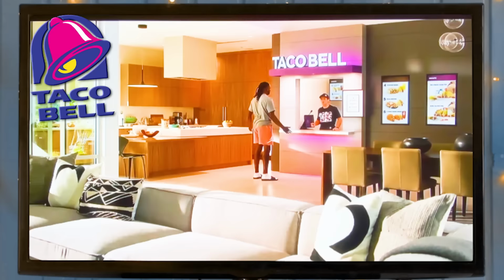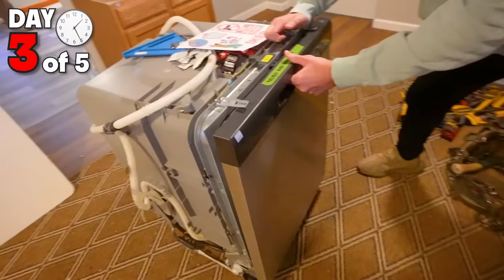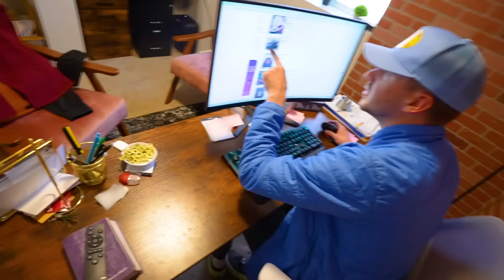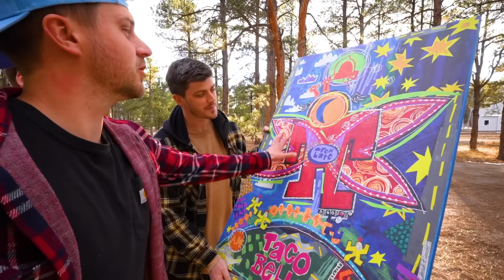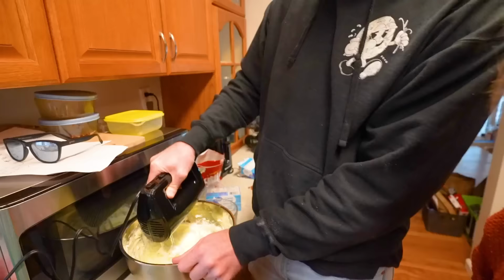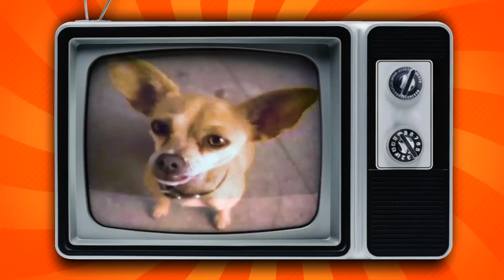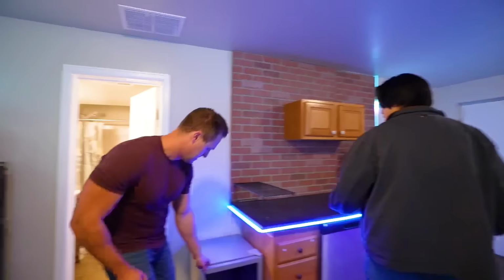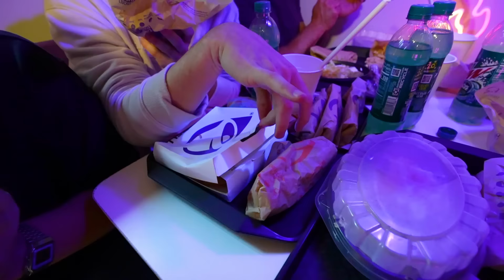We Built a SECRET Taco Bell in Our Room!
We Built a SECRET Taco Bell in Our House!